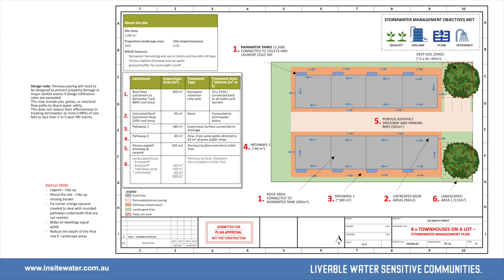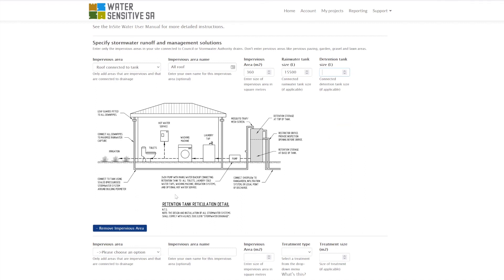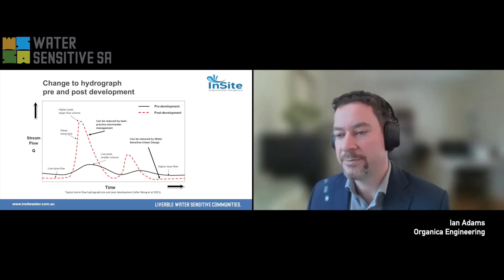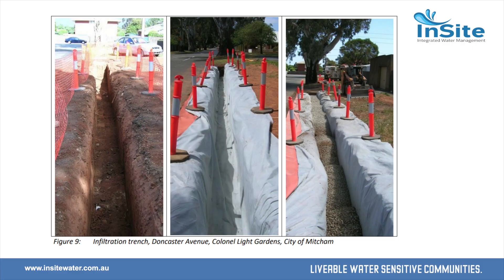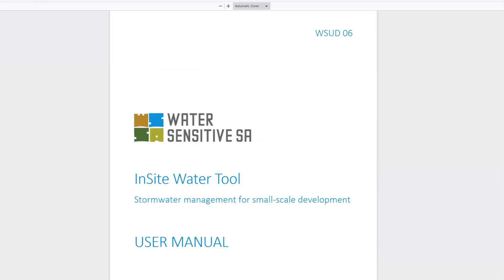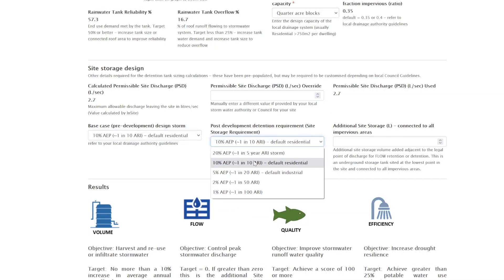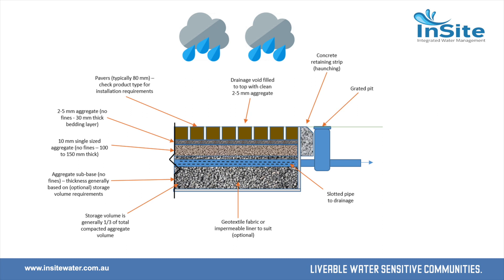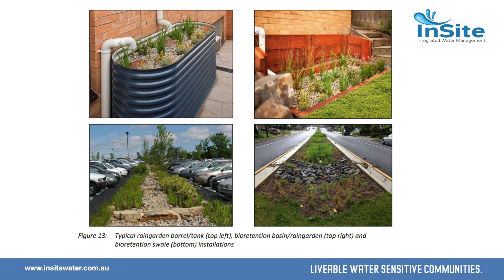Water Sensitive SA - InSite Water Tool Training 2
InSite Water tool training - compliance with the Planning and Development Code, South Australia